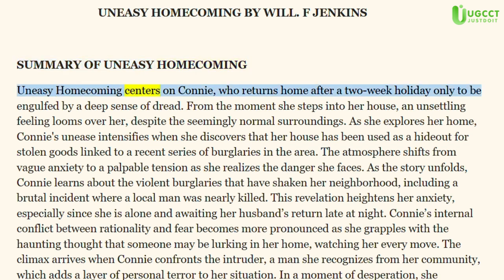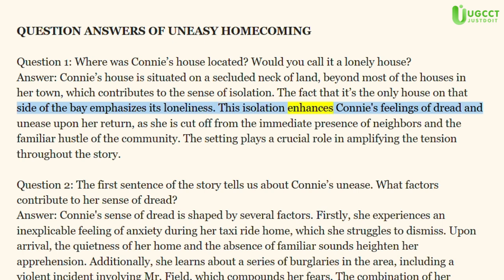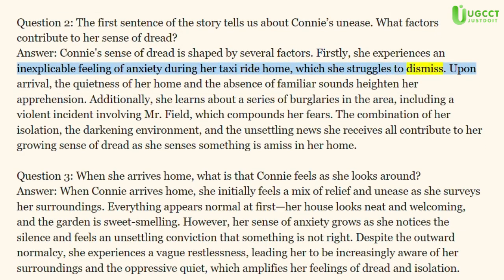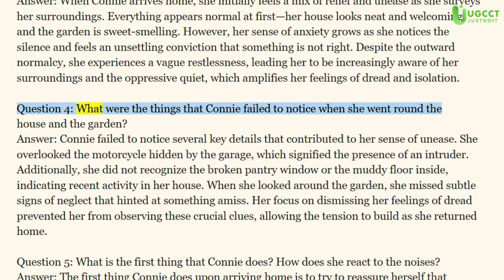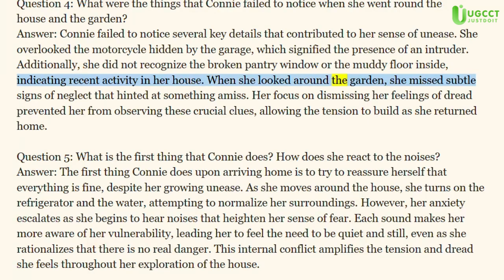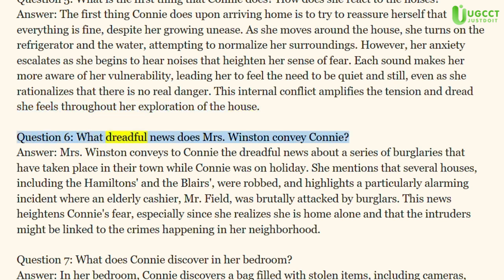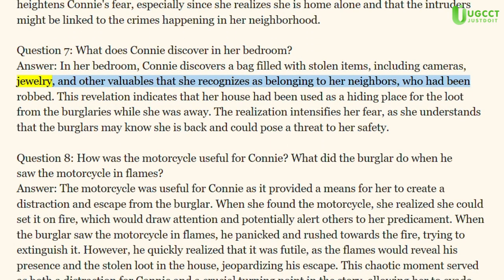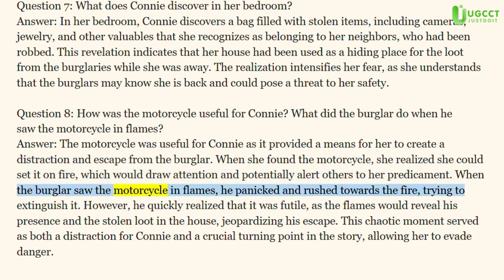Alternative English Question Answers of UNEASY HOMECOMING AECC 2 +3 2ND SEMESTER#aecc2@Kumar-eduworld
The Man Who Knew Too Much BY A.BARON summary Alternative English AECC 2 +3 2ND SEMESTER#aecc2#trendsThe Man Who Knew Too Much BY A.BARON summary Alternative English AECC 2 +3 2ND SEMESTER#aecc2#trendsThe Man Who Knew Too Much BY A.BARON summary Alternative English AECC 2 +3 2ND SEMESTER#aecc2#trendsThe summary // Alternative English + 1ST YEAR 2ND SEMESTER trendingA call to youth by s. Radhakrishnan summary // Alternative English + 1ST YEAR 2ND SEMESTER trendingA call to youth by s. Radhakrishnan summary // Alternative English + 1ST YEAR 2ND SEMESTER